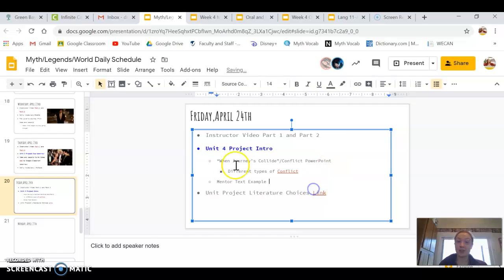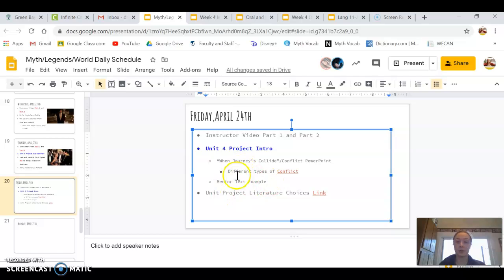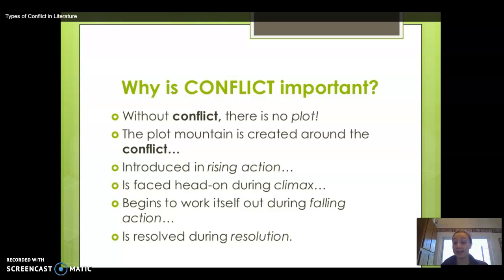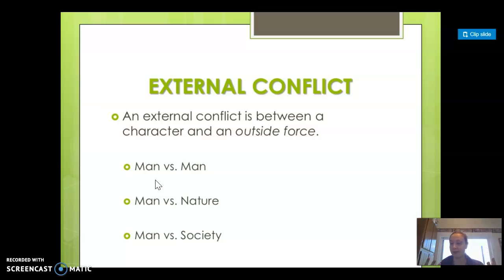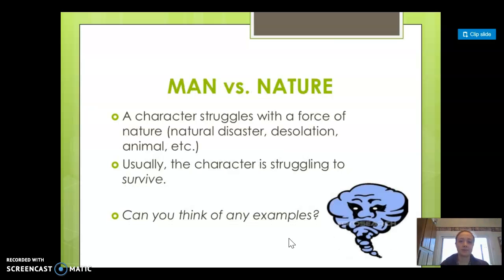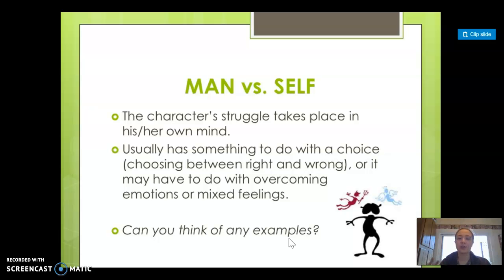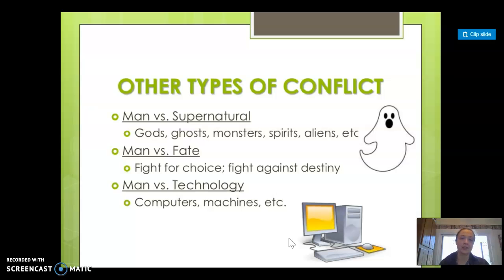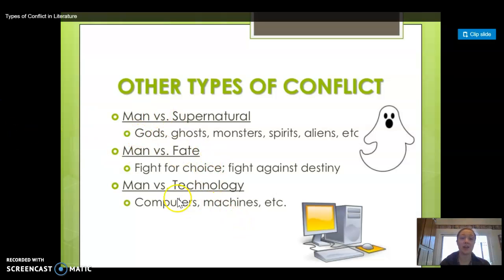Myth/Legends/World April 24th